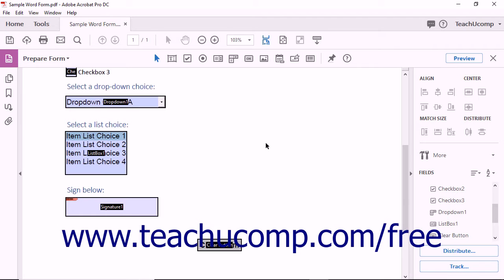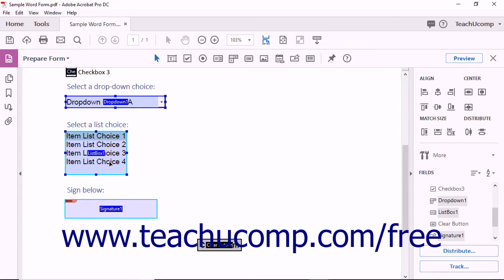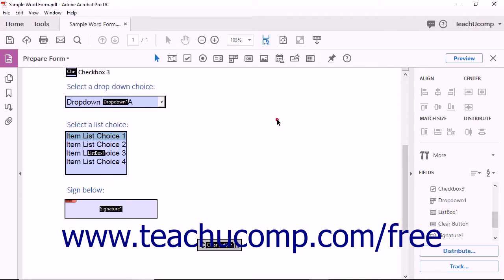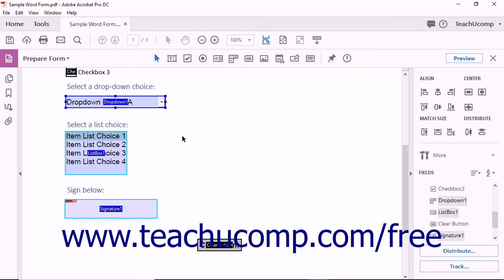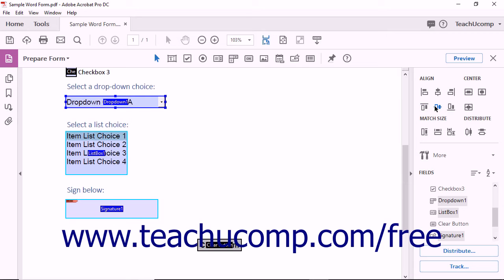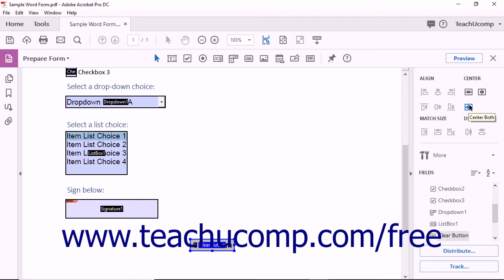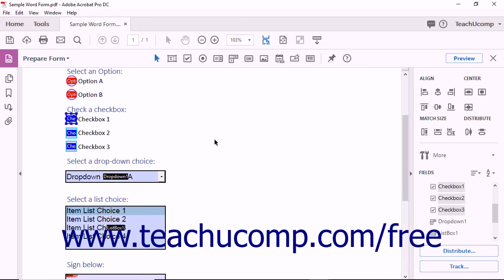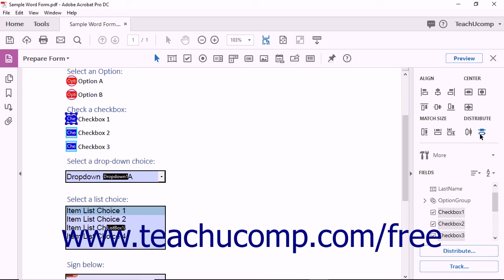Acrobat Pro DC- Align, Center, Match Size, & Distribute Form Fields - Adobe Acrobat Pro DC Tutorial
Learn how to align, center, match size, and distribute form fields in Adobe Acrobat Pro DC Visit us today!